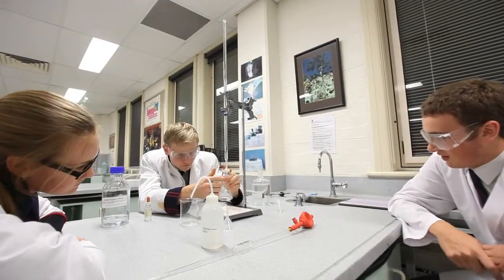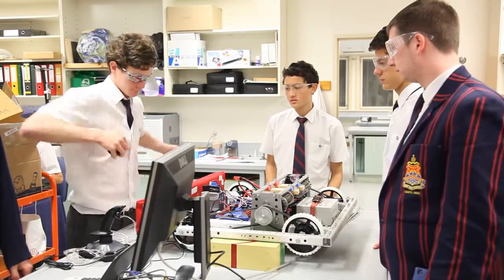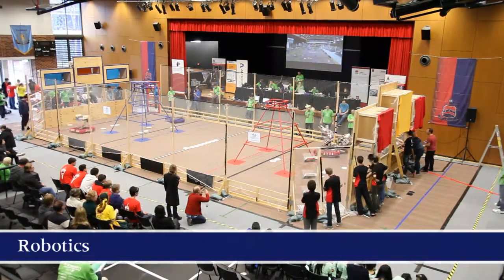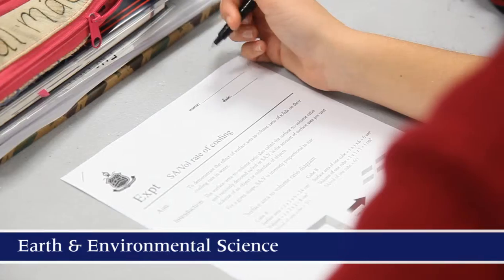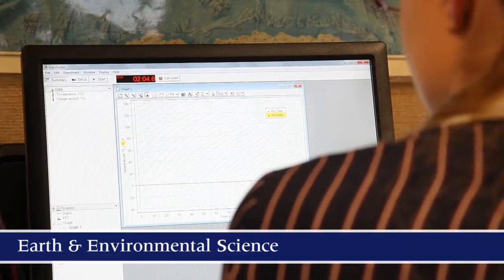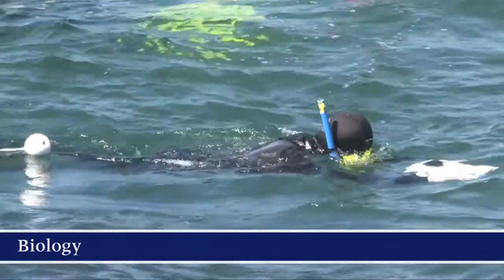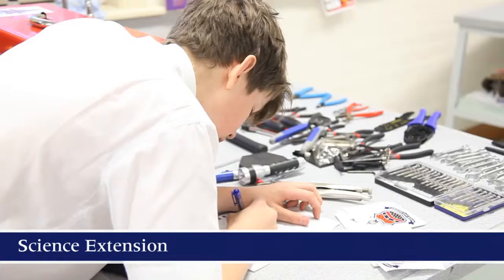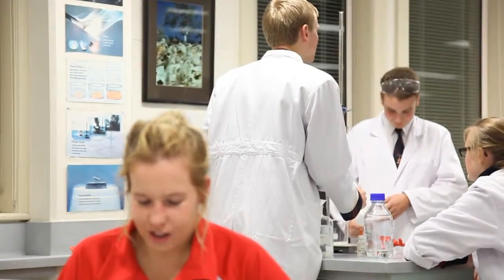Barker College Science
Science at Barker College is unique, exciting and innovative.